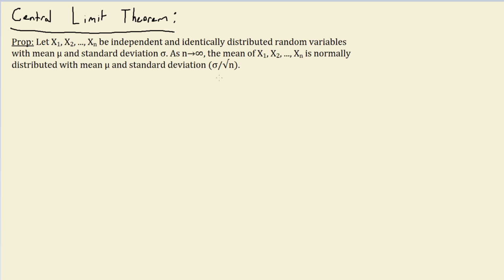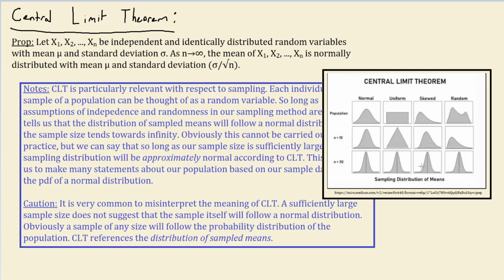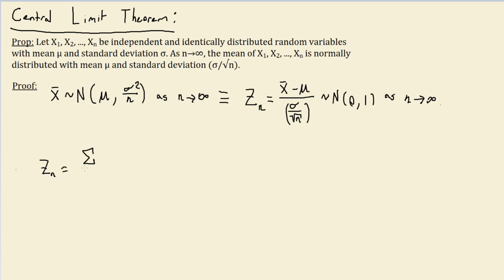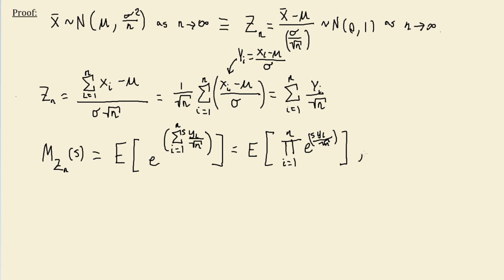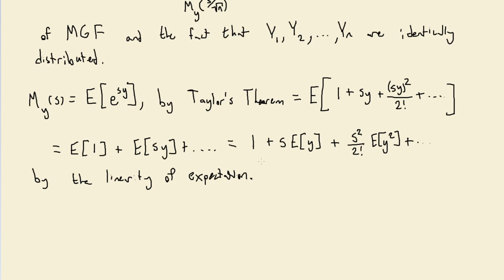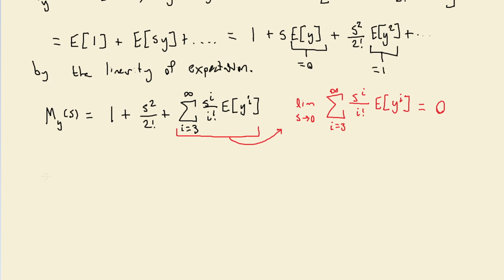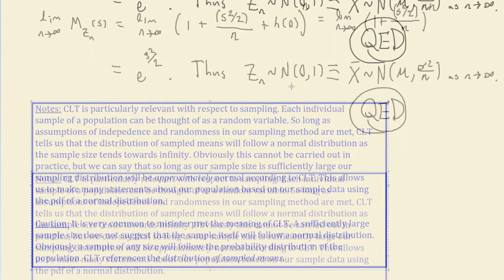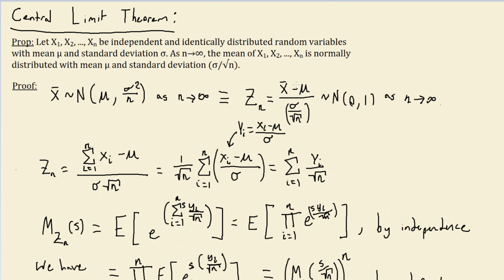Proof of the Central Limit Theorem | Mathematical Statistics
In this video I give a discussion on the utility of the Central Limit Theorem, particular with respect to sampling populations, followed by a semi-formal proof for it.